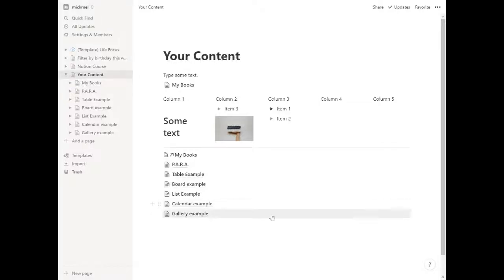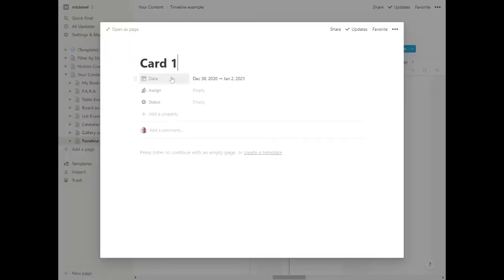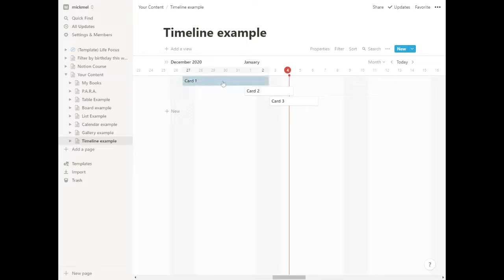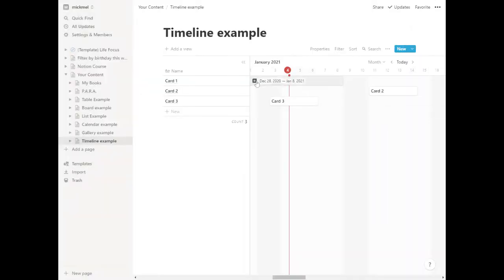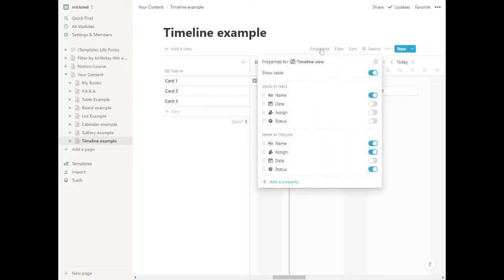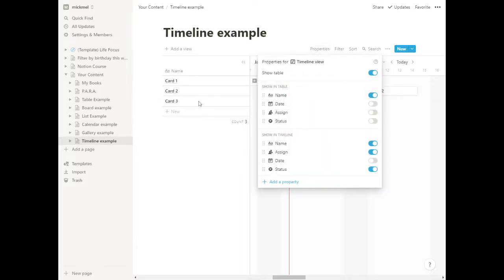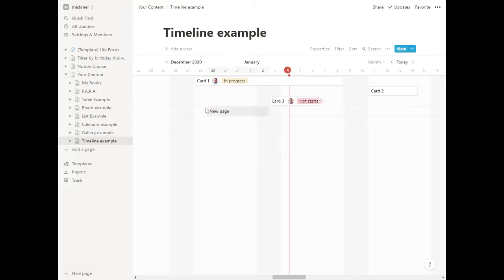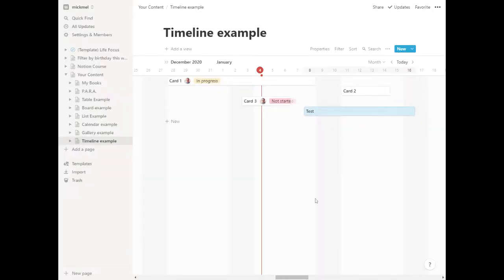Making the most of Notion: Databases: Timelines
This video is an overview of the "timelines" feature in Notion databases.